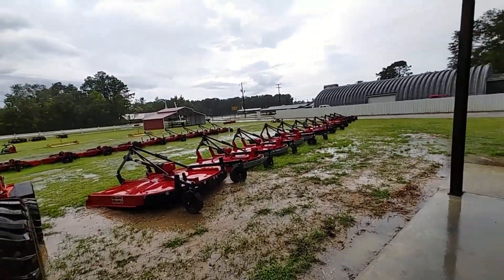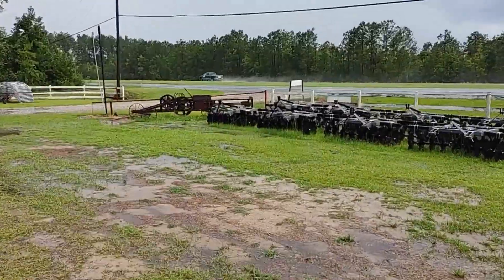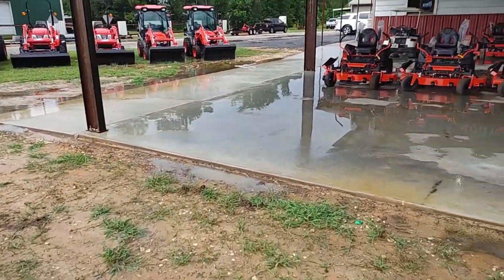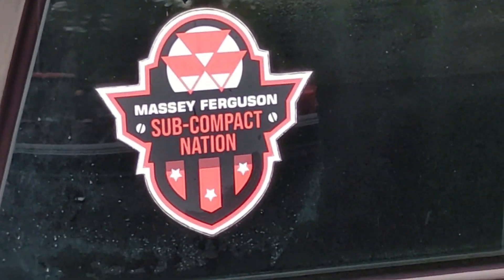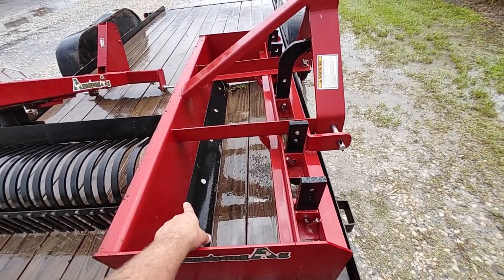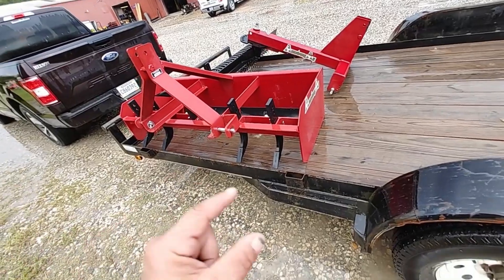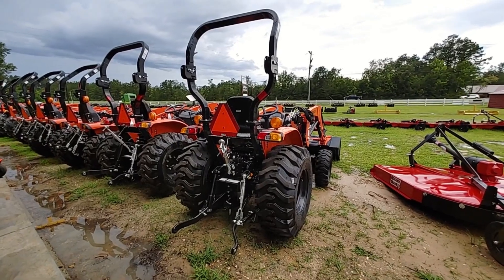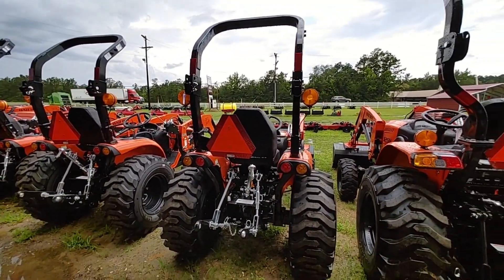New Toys For The Tractors!! A Massey GC & TYM T474 And A Look At The Bad Boy Tractors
I picked up some new toys for the Massey GC & the TYM T474 tractors. I needed these implements for a job. I went to South Side Tractors where I got a great deal on them and took a look at all the tractor implements they have there. I also got a close up look at the Bad Boy tractors for the first time as well.